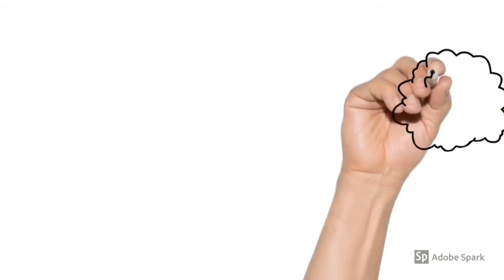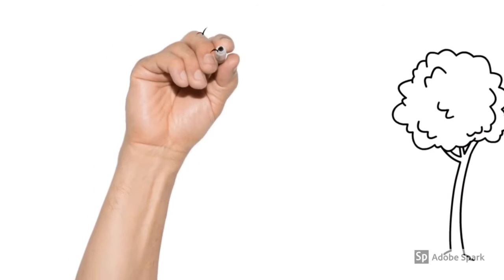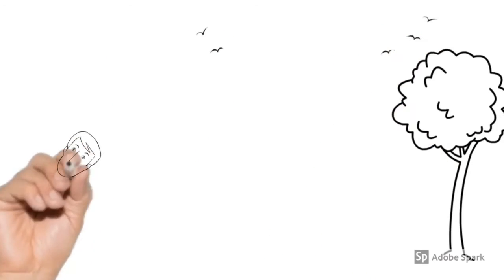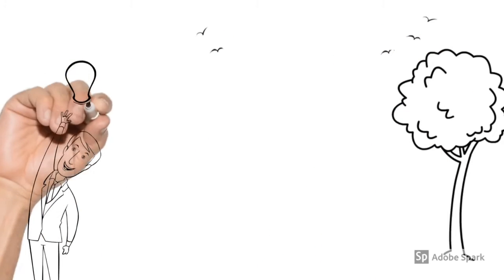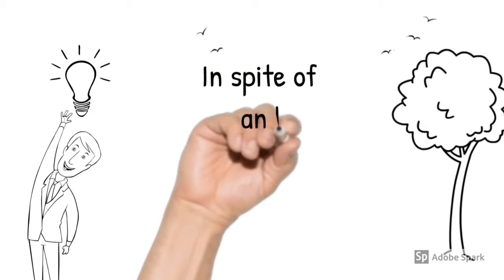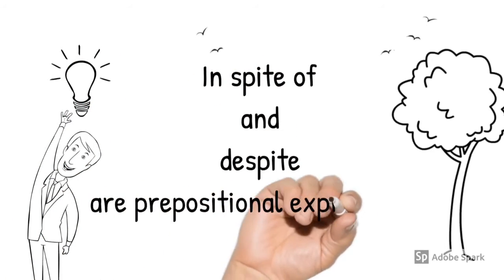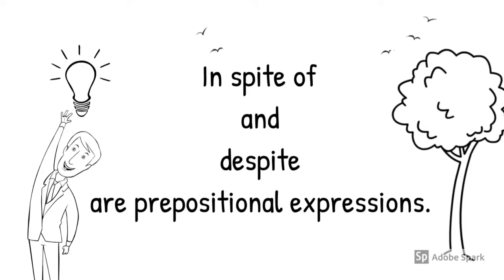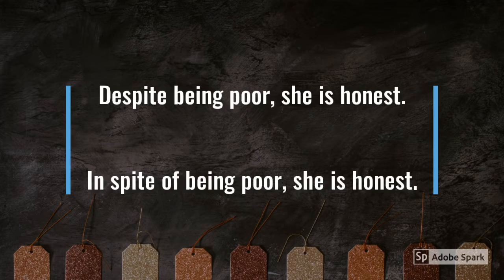Despite vs. In spite of